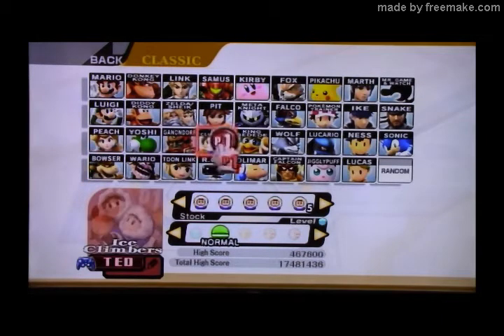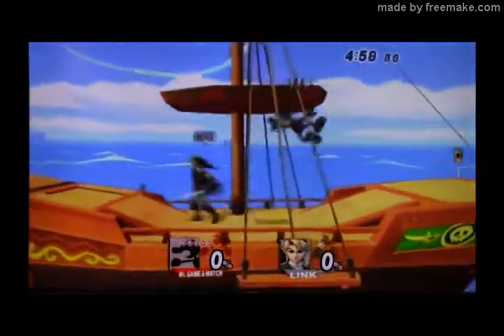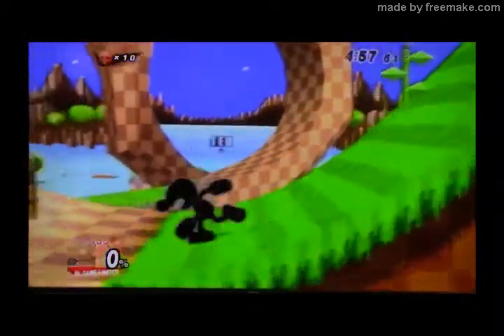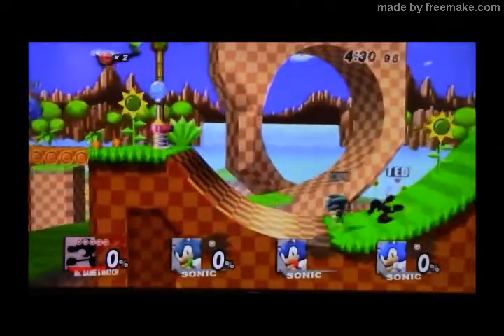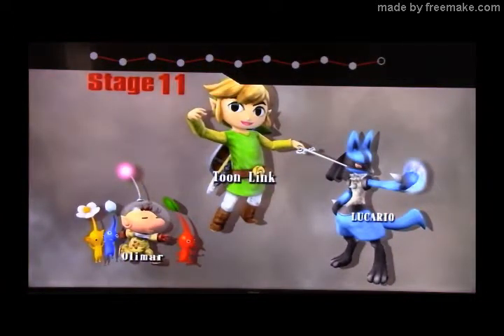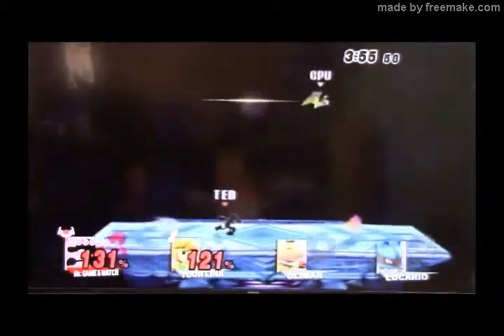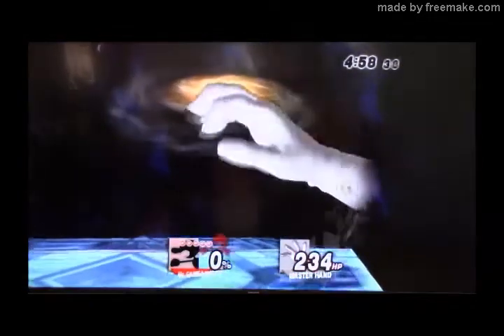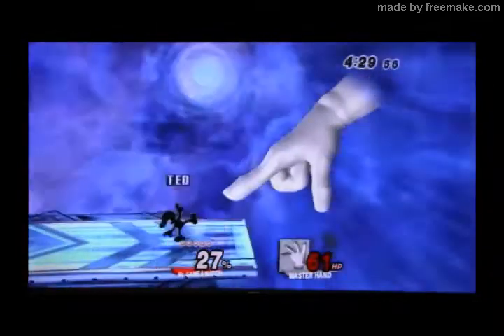SSBB Anniversary #3 - Classic Mode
We continue our Super Smash Bros. Brawl Anniversary mini-series by diving into some Single-Player modes, so first is Classic Mode!